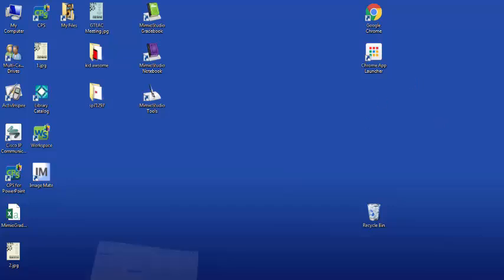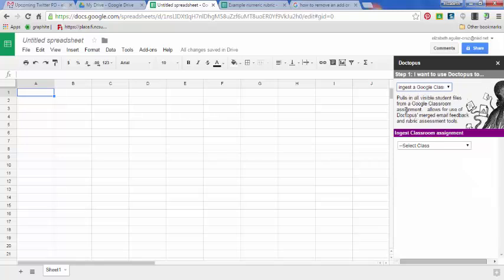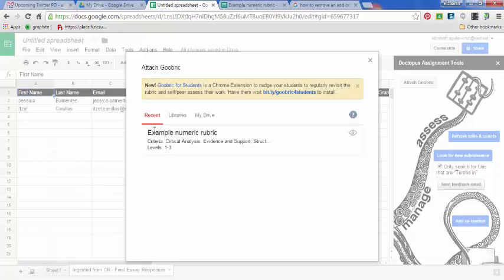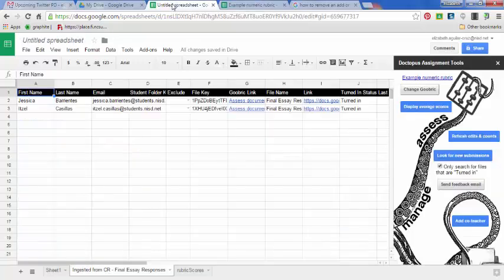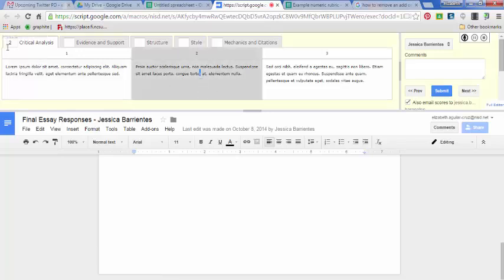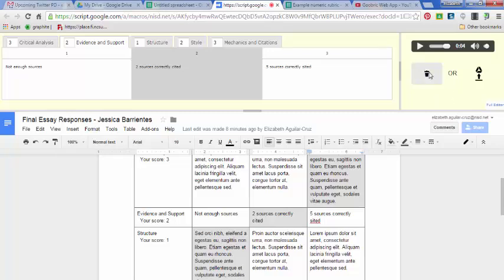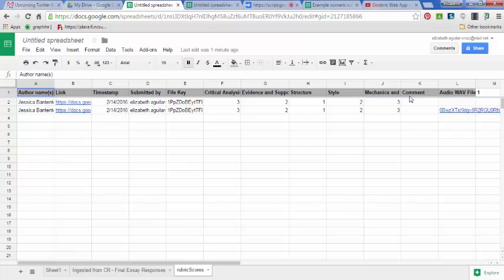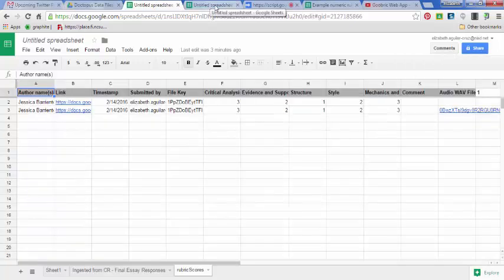Doctopus and Goobric